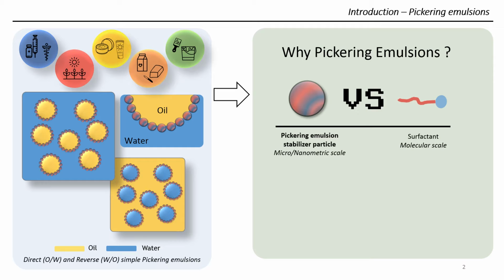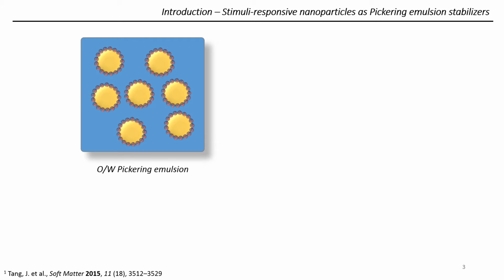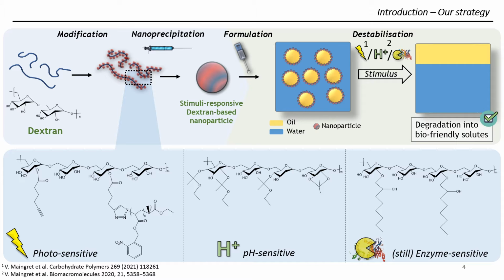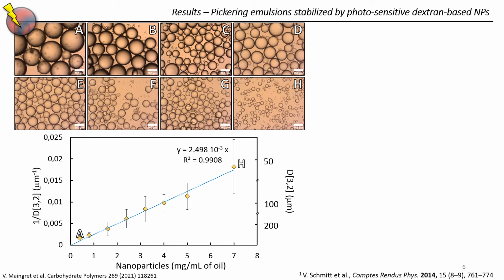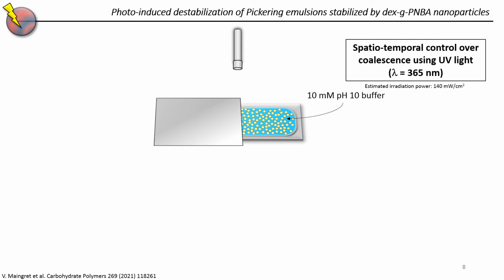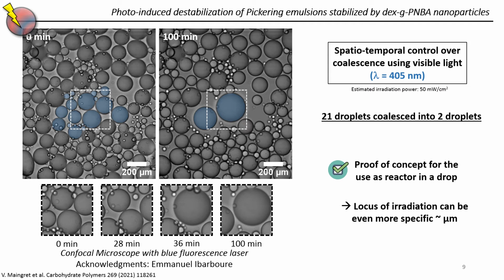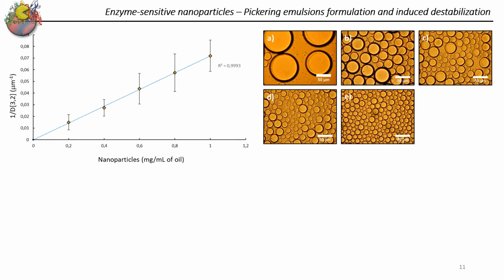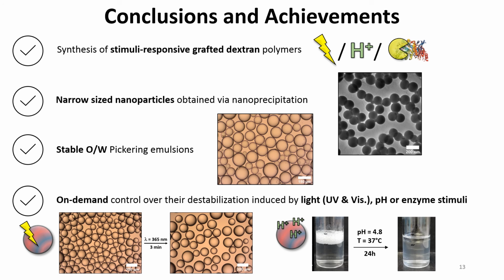Valentin Maingret | University of Bordeaux, France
Formulation and polymerization of Pickering emulsions stabilized by stimuli-responsive dextran-based nanoparticles